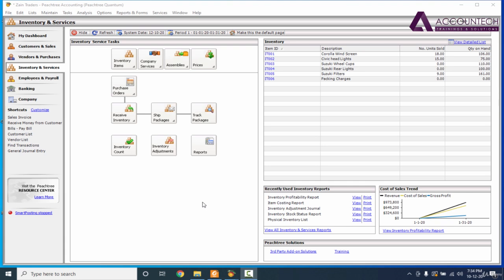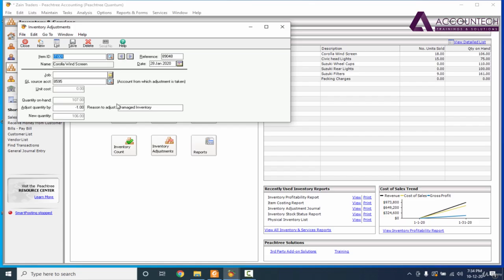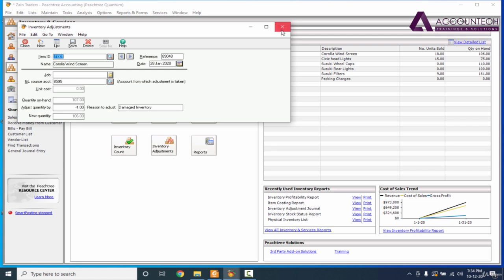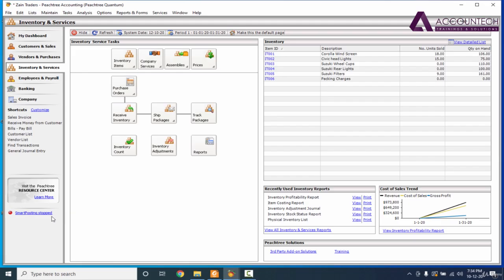Loss of Inventory explaination